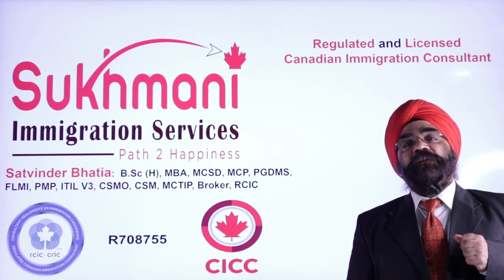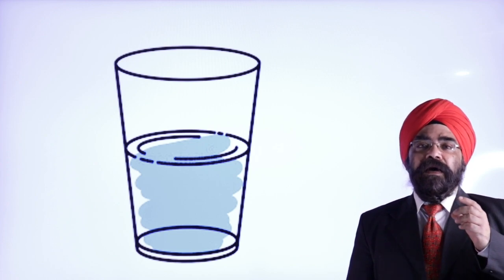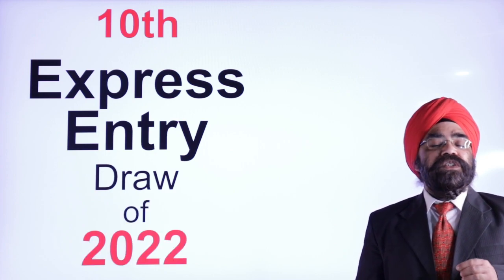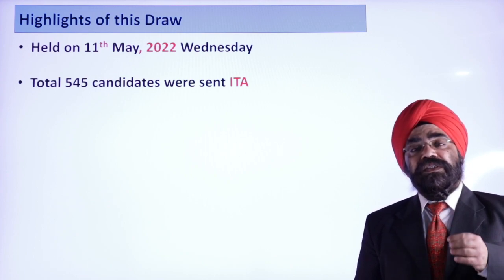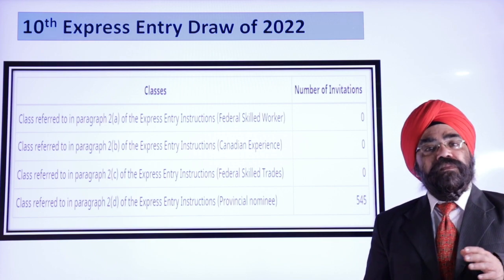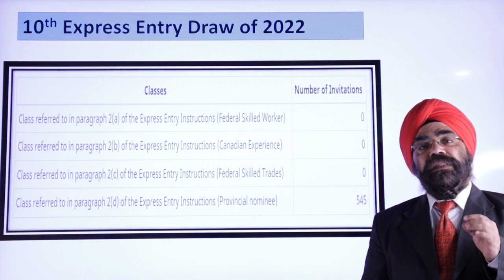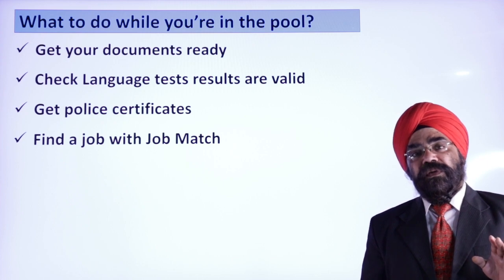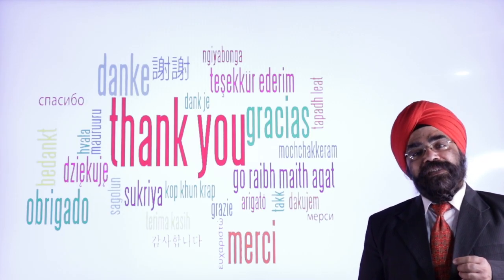BREAKING NEWS 10th EXPRESS ENTRY DRAW OF 2022 || #222|| English Video|| Canadian Immigration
In this English Video, I am sharing the LATEST NEWS  on the 10th EXPRESS ENTRY DRAW of 2022. Draw #222 which happened on May 11th 2022.

Ministerial Instructions respecting invitations to apply for permanent residence under the Express Entry system #222 – May 11, 2022

3.   IMPORTANT UPDATE ON 4th BC PNP DRAW OF 2022 || English Video|| Canada Immigration||

4. FUTURE OF FSW & CEC DRAWS WHAT'S NEXT? || Punjabi Video|| Canada Immigration||